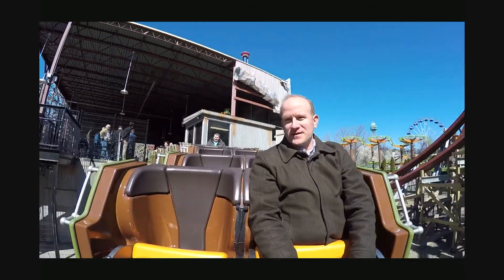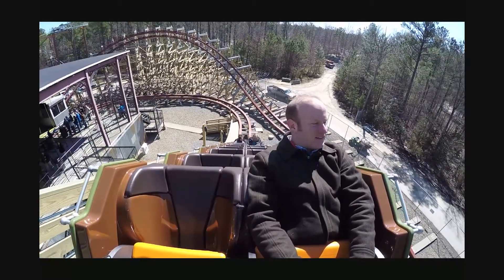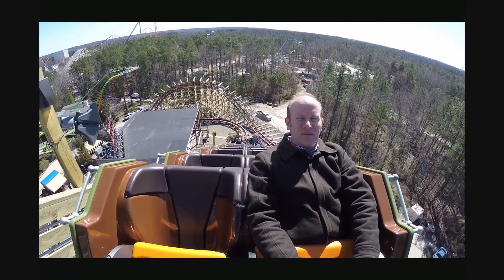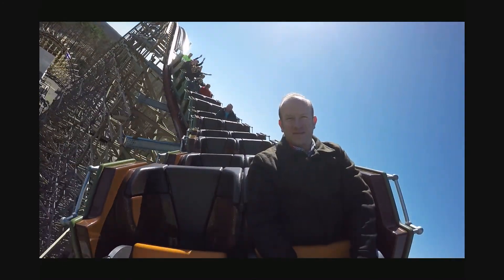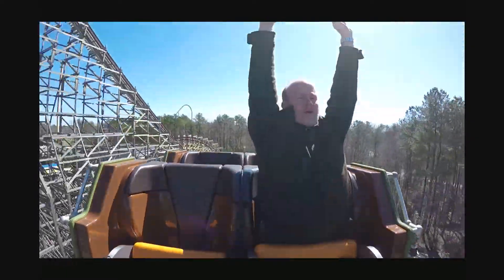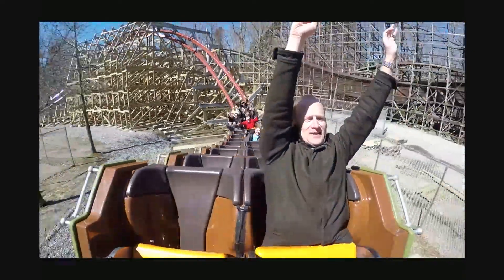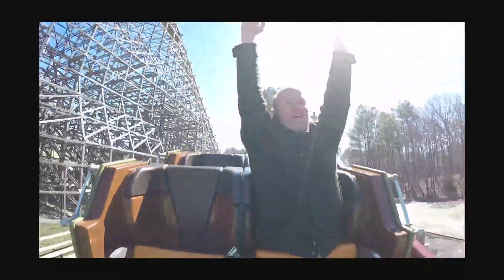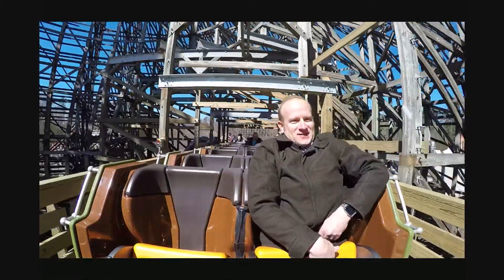Movie Maker 3 23 2018 62938 PM High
Twisted Timbers Reverse POV